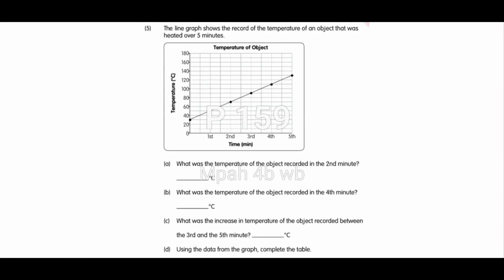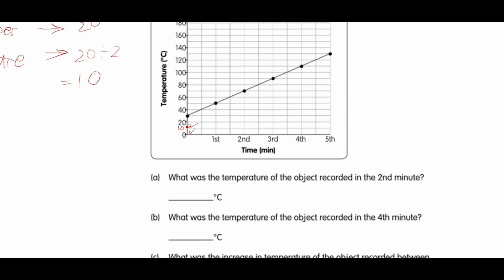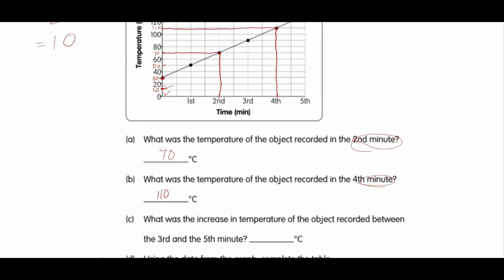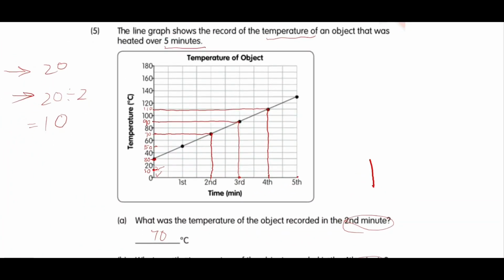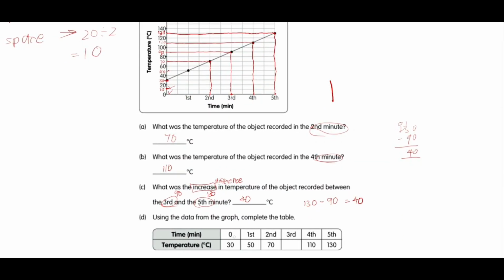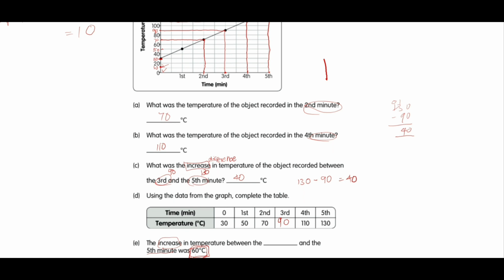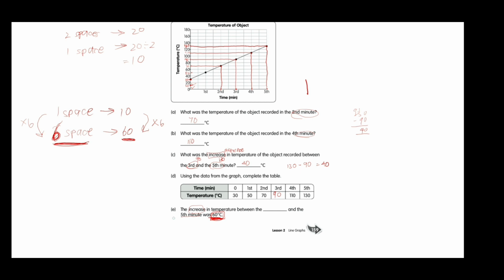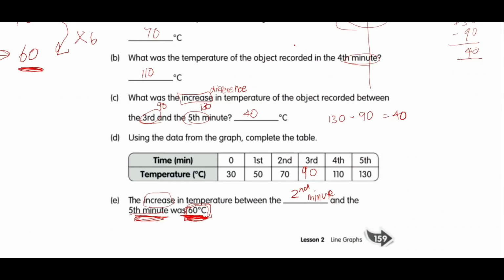MPAH 4B WB- p159